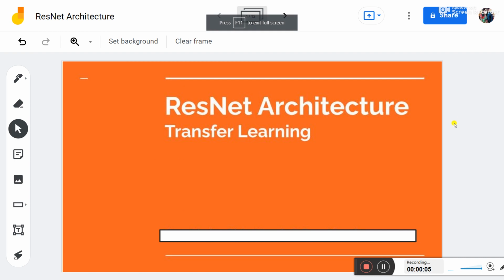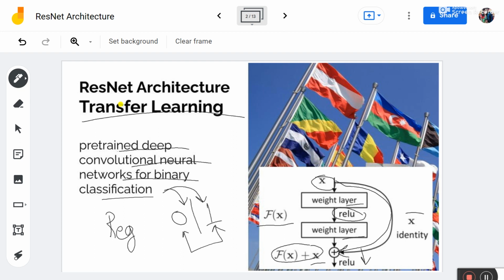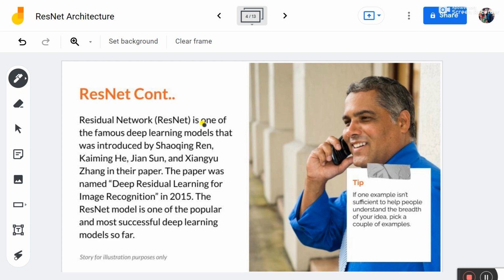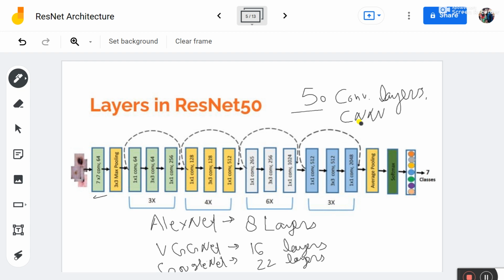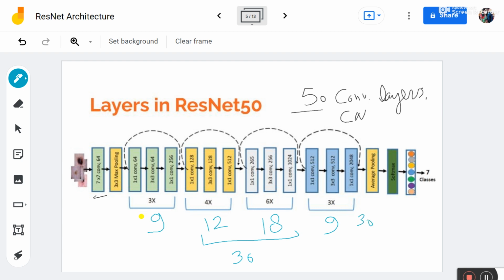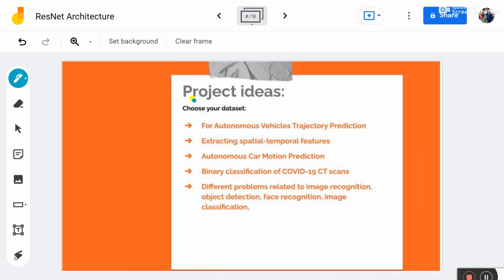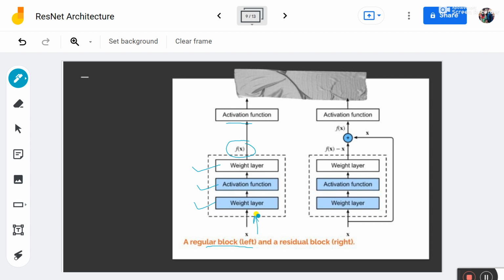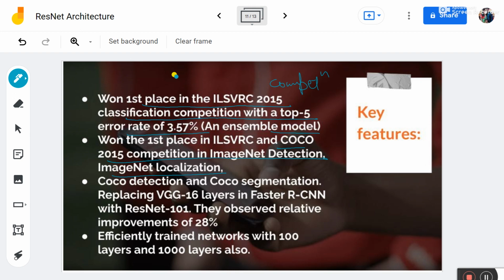Chapter 45: ResNet Architecture Transfer Learning in Deep Learning